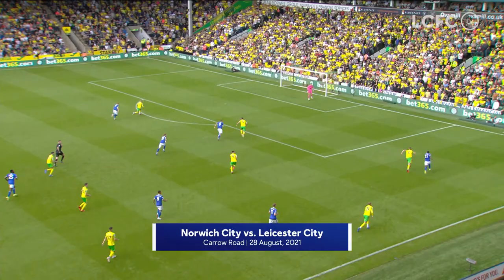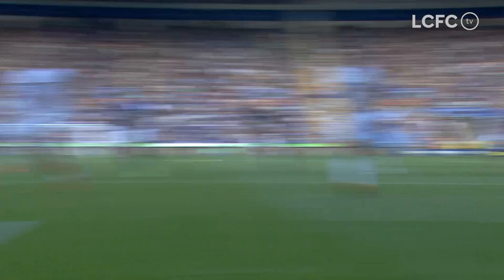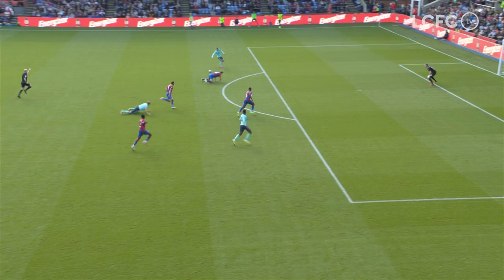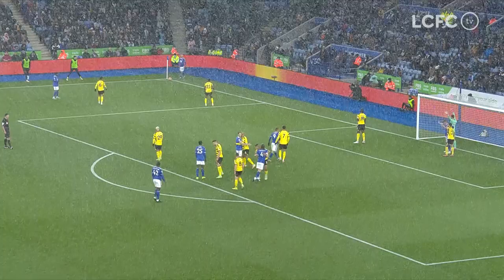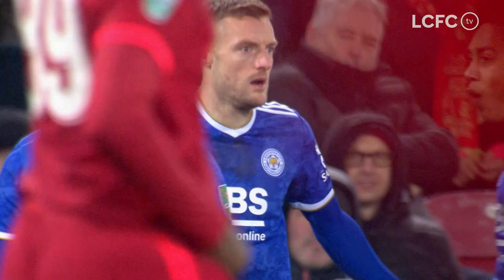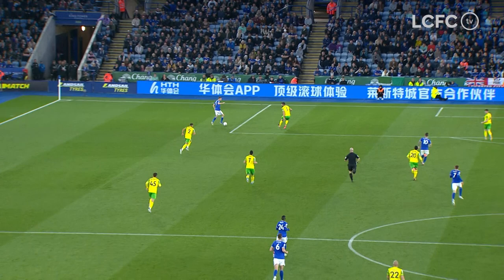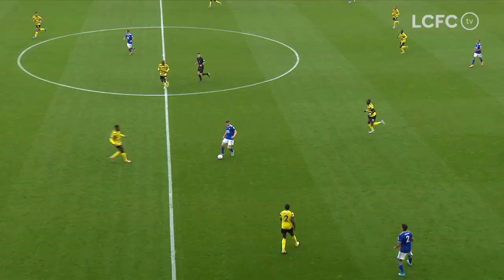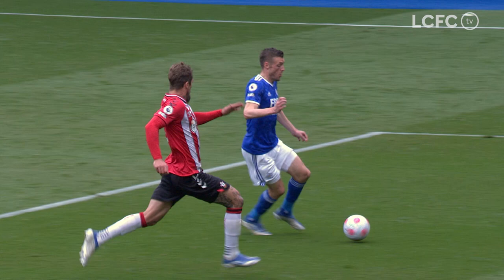Jamie Vardy | Goals | 2021/22 Season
Watch all of Jamie Vardy's goals from the 2021/22 season.